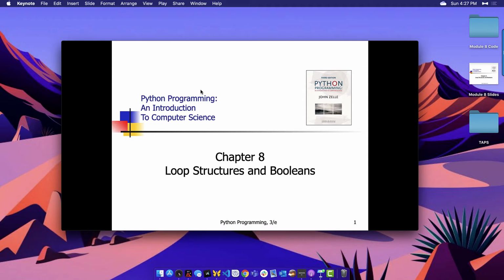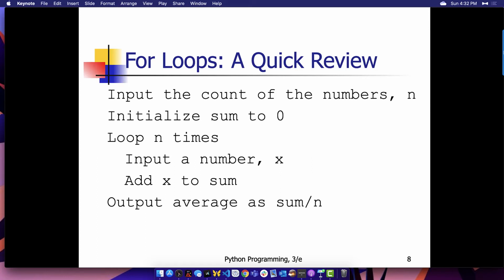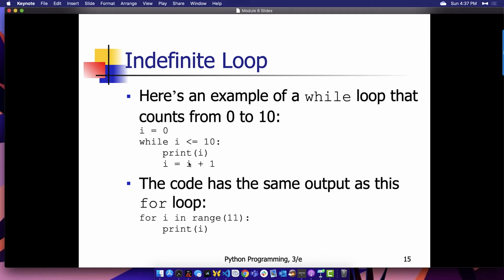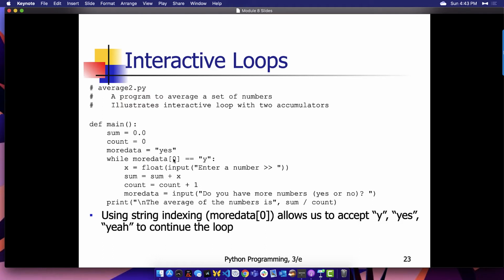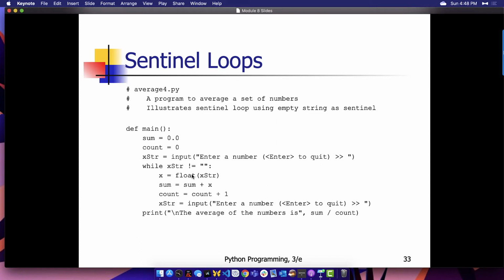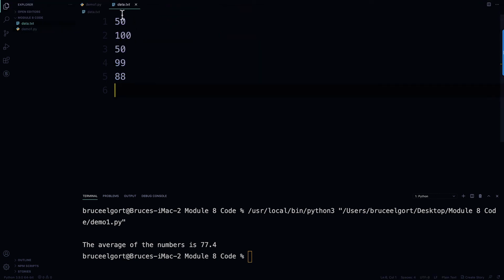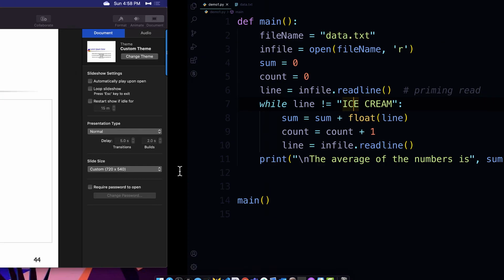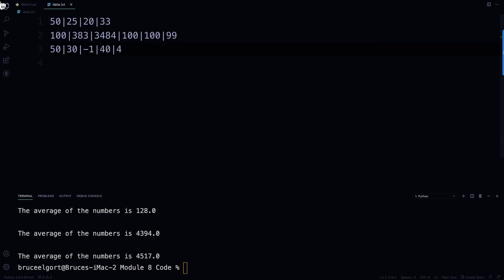CTEC 121: Module 7 - Part 1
Table of Contents:

00:24 - Objectives
01:41 - Objectives
02:19 - Objectives
02:31 - For Loops: A Quick Review
03:19 - For Loops: A Quick Review
03:51 - For Loops: A Quick Review
04:29 - For Loops: A Quick Review
05:34 - For Loops: A Quick Review
06:31 - For Loops: A Quick Review
06:40 - Indefinite Loops
06:54 - For Loops: A Quick Review
06:58 - Indefinite Loops
07:15 - Indefinite Loops
07:47 - Indefinite Loops
08:39 - Indefinite Loops
09:27 - Indefinite Loop
11:17 - Indefinite Loop
11:39 - Indefinite Loop
12:37 - Indefinite Loop
12:55 - Indefinite Loop
13:35 - Interactive Loops
14:06 - Interactive Loops
15:00 - Interactive Loops
15:13 - Interactive Loops
16:58 - Interactive Loops
17:00 - Sentinel Loops
17:33 - Sentinel Loops
18:09 - Sentinel Loops
18:41 - Sentinel Loops
19:18 - Sentinel Loops
19:19 - Sentinel Loops
19:57 - Sentinel Loops
20:17 - Sentinel Loops
20:26 - Sentinel Loops
22:05 - Sentinel Loops
22:06 - File Loops
23:03 - File Loops
23:15 - File Loops
23:15 - File Loops
23:16 - File Loops
23:16 - File Loops
30:29 - File Loops
30:30 - Nested Loops
30:50 - Nested Loops
30:52 - Nested Loops
30:53 - Nested Loops
30:55 - Nested Loops
31:01 - Nested Loops
31:03 - Nested Loops
31:03 - End of Section 1
31:04 - Nested Loops
31:04 - Nested Loops
31:05 - Nested Loops